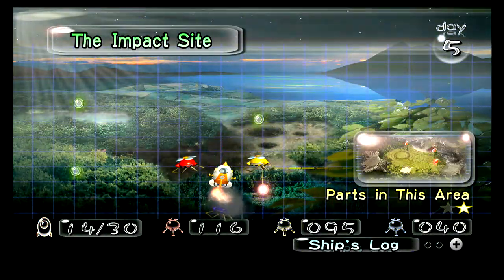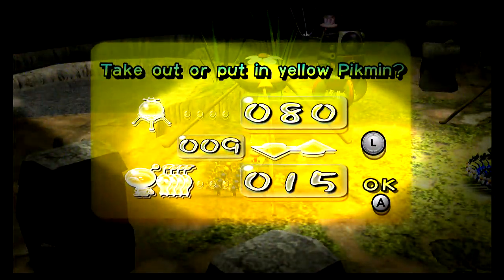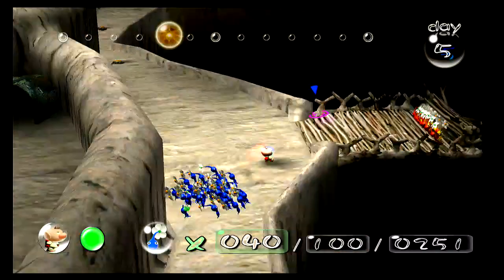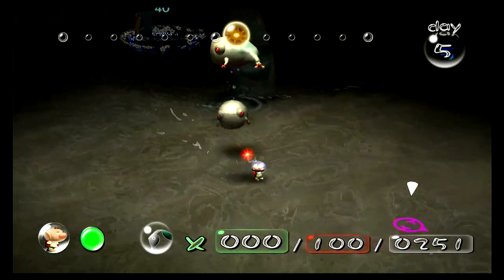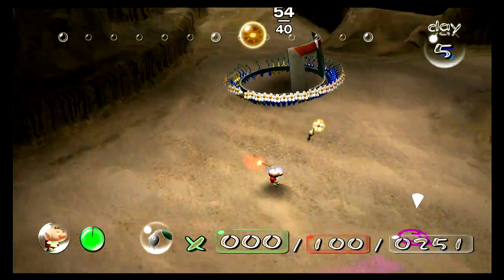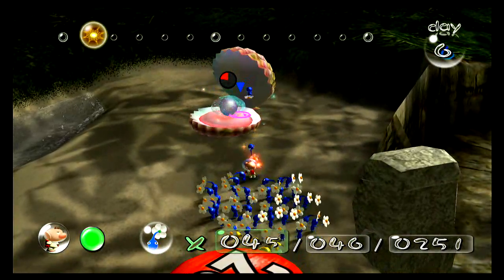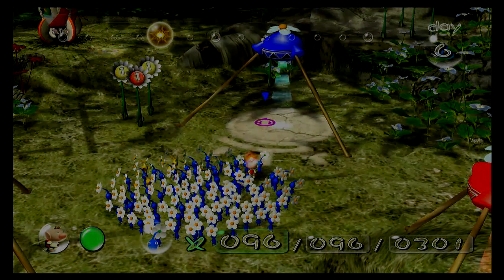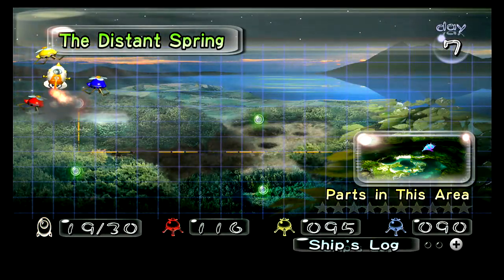Paw Pikmin part 5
Pikmin is own by Nintendo.